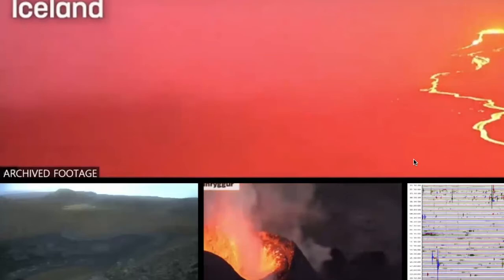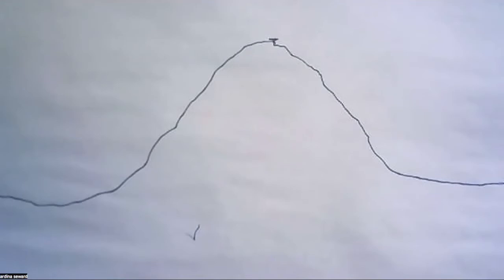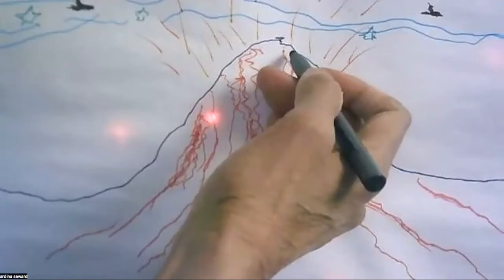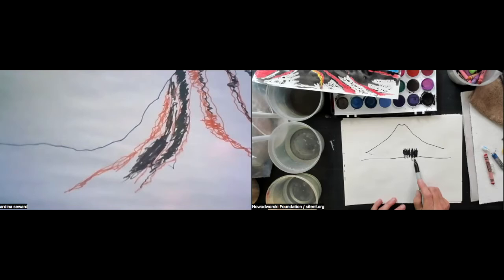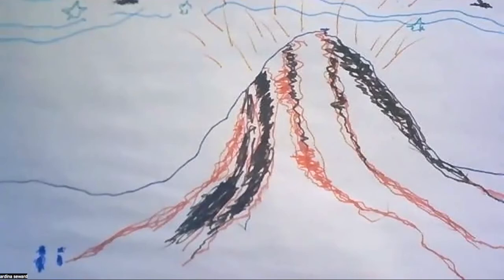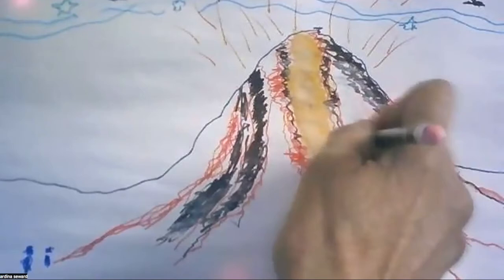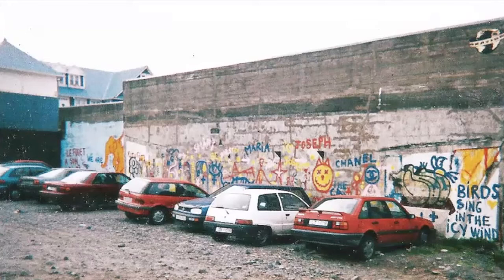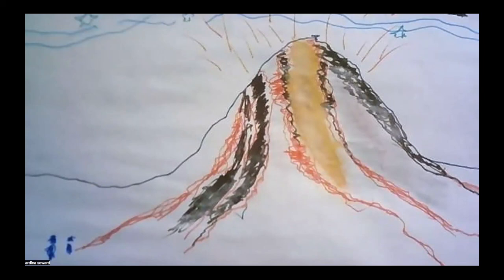Around the Globe – Iceland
Iceland (Icelandic: Ísland) is a Nordic island country in the North Atlantic Ocean and the most sparsely populated country in Europe. Iceland’s capital and largest city is Reykjavík, which (along with its surrounding areas) is home to over 65% of the population. Iceland is the only part of the Mid-Atlantic Ridge that rises above sea level, and its central volcanic plateau is erupting almost constantly.

"Around the Globe art series" – Nowodworski Foundation is proud to be a grantee of ArtsWestchester with funding made possible by Westchester County government with the support of County Executive George Latimer.